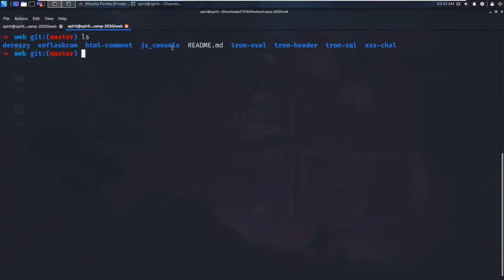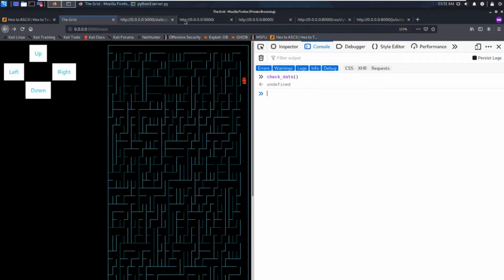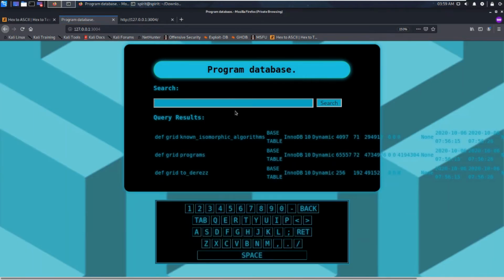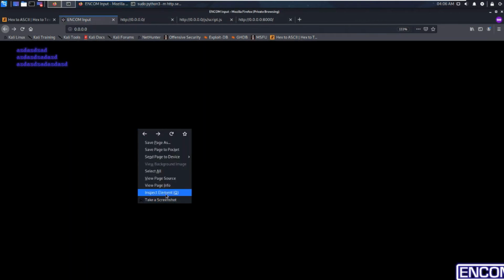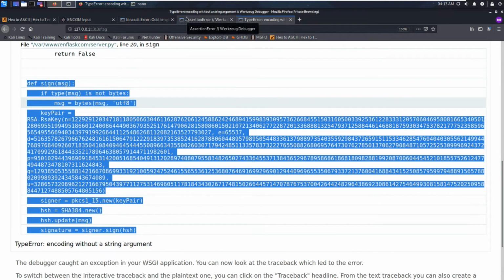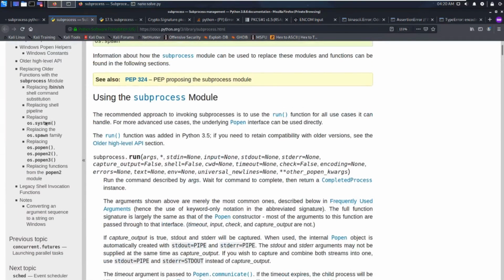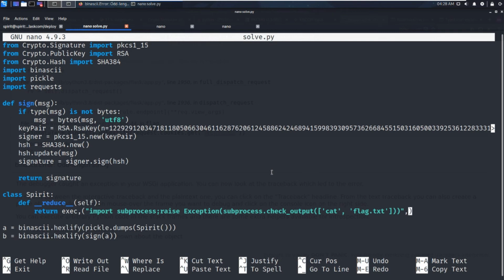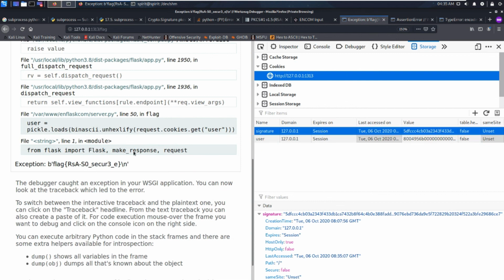b01lers CTF Bootcamp | Web application Challenge Solutions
So hello everyone,
 Today I'm doing the writeup video of b01lers CTF web challenges.

0:36 - First Day Inspection | HTML Comment
3:54 - Find That Data! | JS Console
7:18 - Programs Only | Tron Header
9:21 - Where's Tron? | Tron SQL
16:56 - Reindeer Flotilla | XSS Chal
19:00 - EnFlaskCom

This tutorial is for education purpose only. I'll not be responsible for any harm.